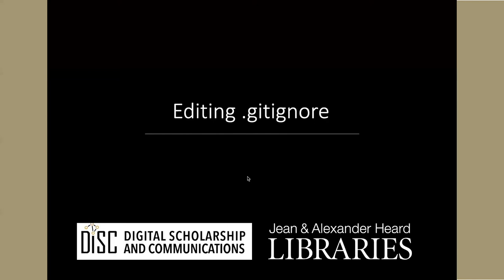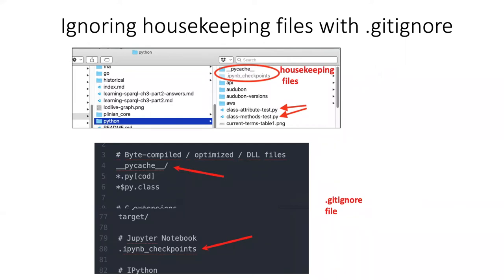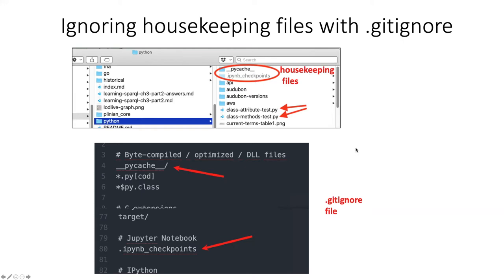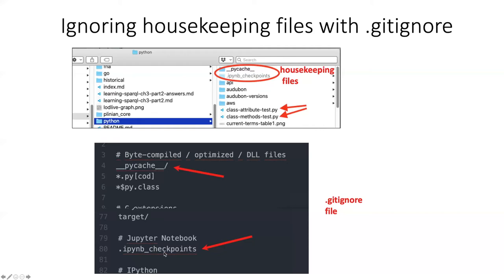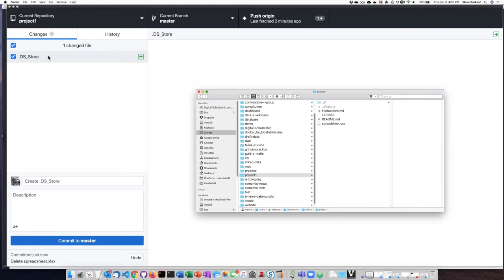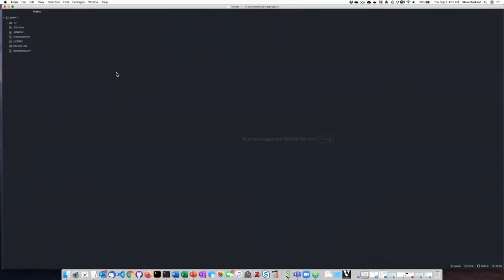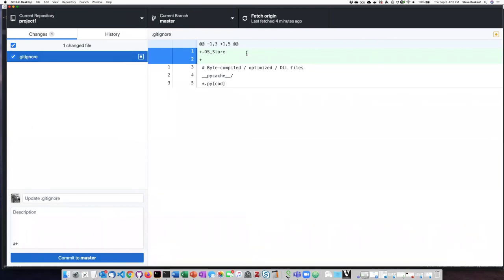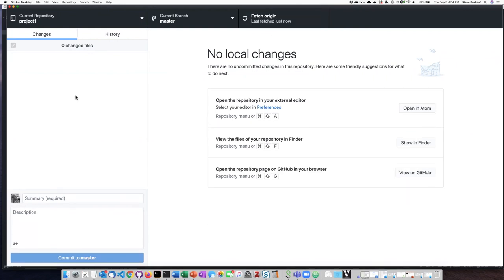018i Editing .gitignore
GitHub for beginners - Editing .gitignore